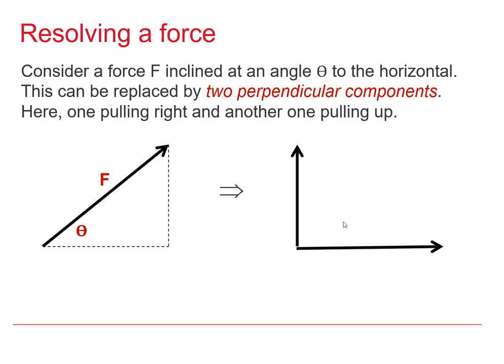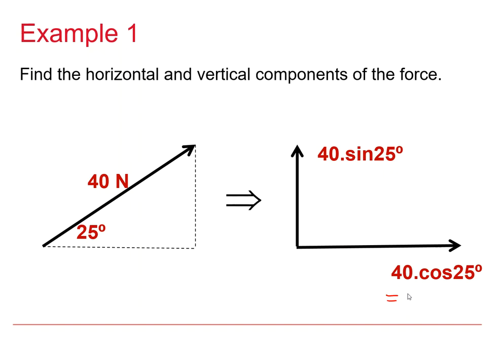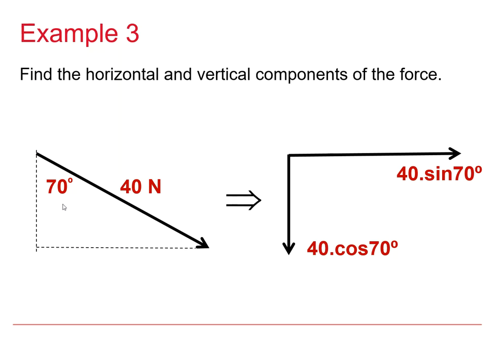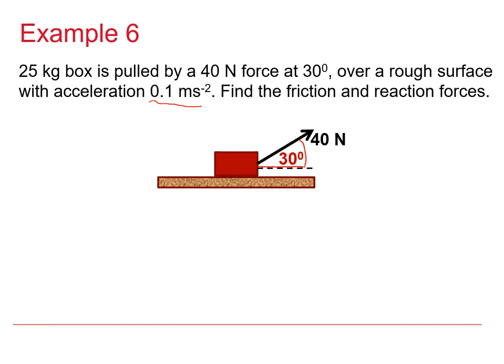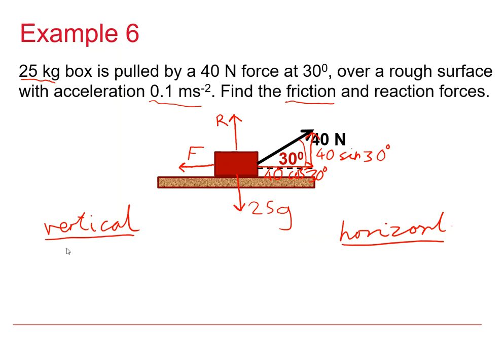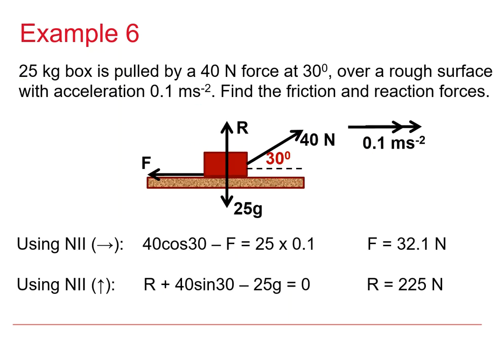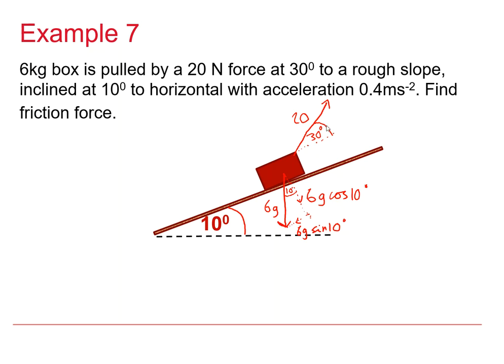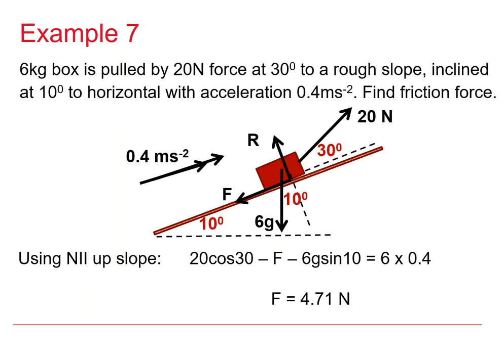MEI Mechanics (a): Basic principles 1-6